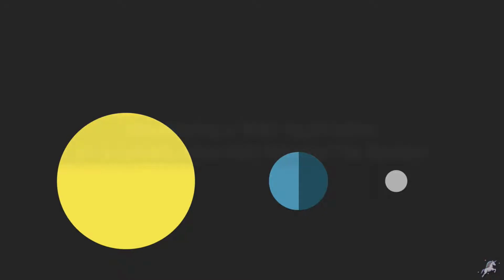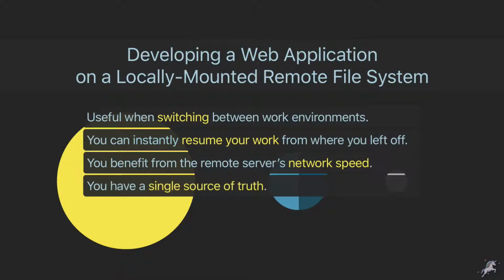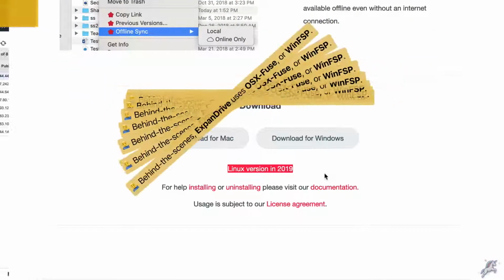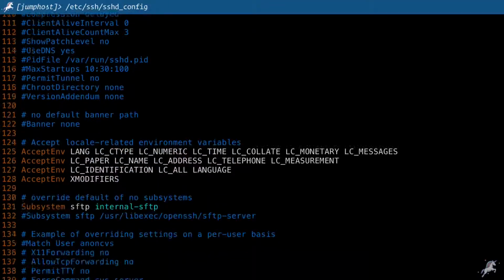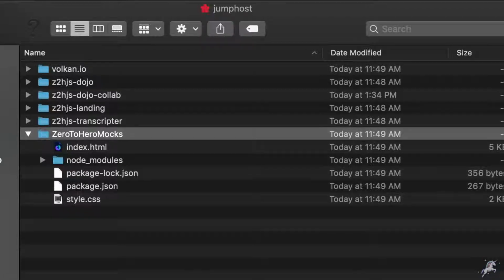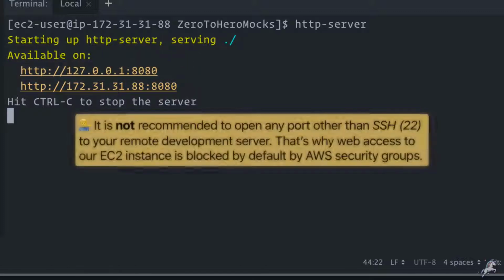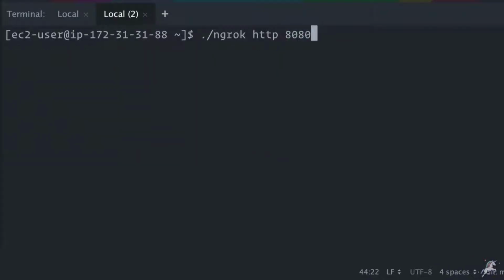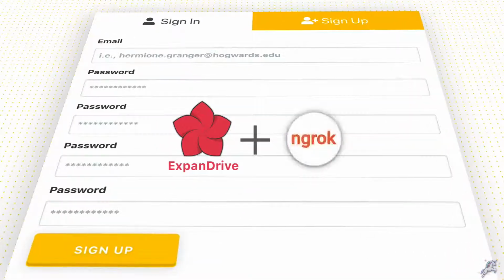Working on a Remote Project Locally @ zerotoherojs.com — S02E03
In this lesson, we’ll talk about the benefits of using a remote workspace, and then use tools like ExpanDrive and ngrok to see how we can develop on a remote sftp mount, at the comfort of our favorite editor or IDE, as if the files live on our local file system.